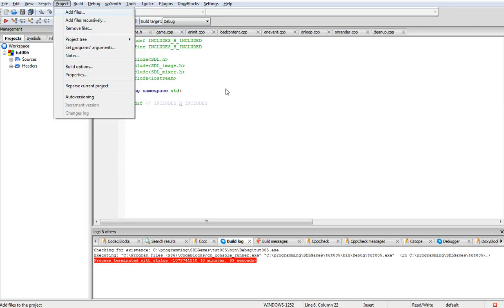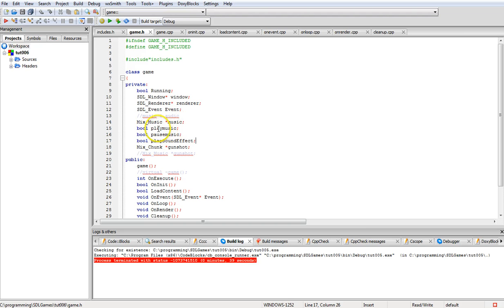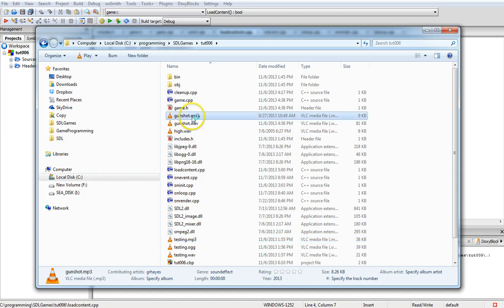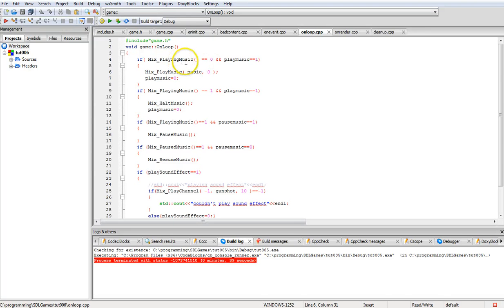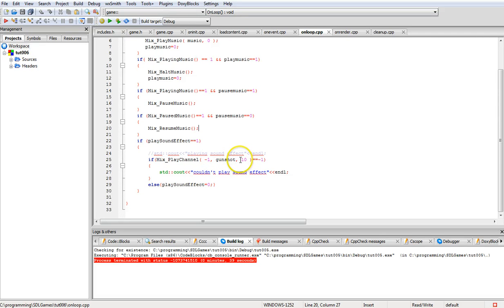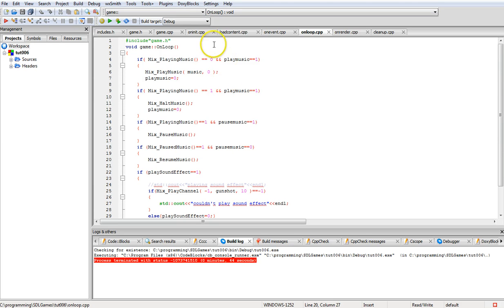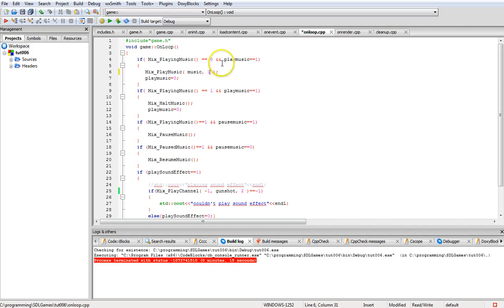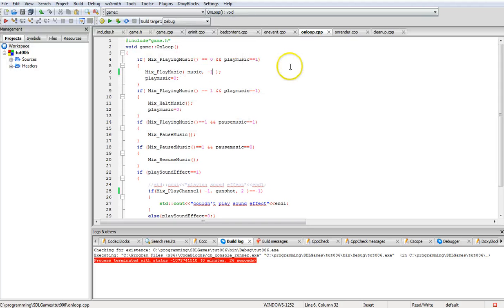SDL2.0 tutorial 6 Mixer music and soundeffects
This tutorial shows how to use the SDL_Mixer library to load and play music and  soundeffects